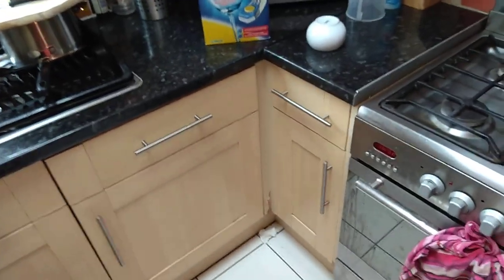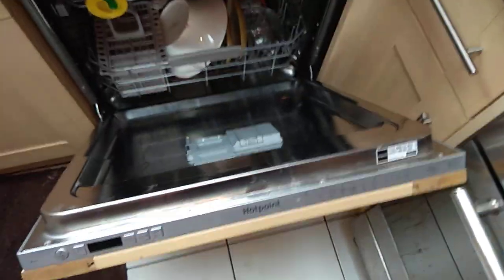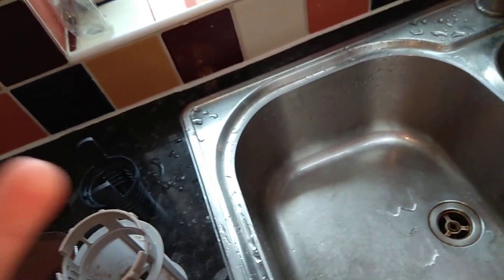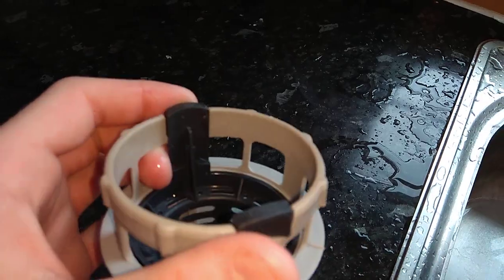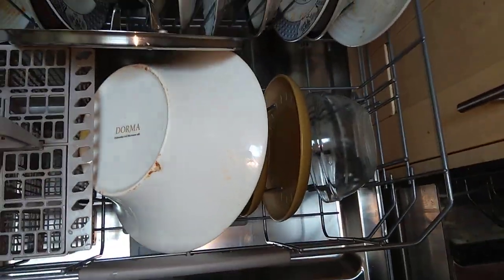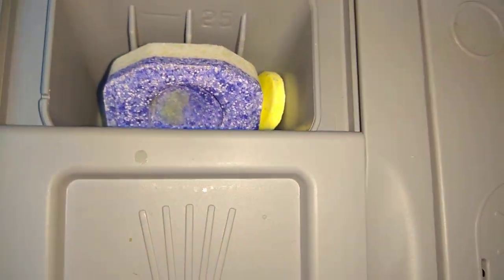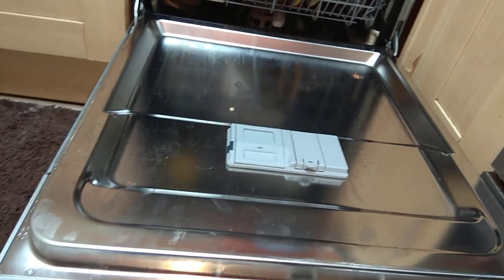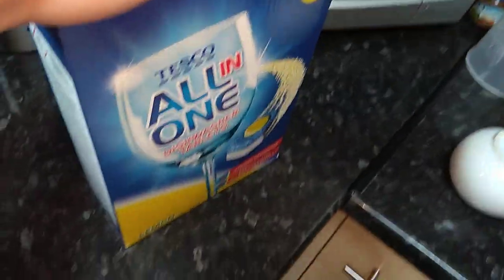Testing Tesco tabs in a Hotpoint dishwasher.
Time to test a random tablet ITS THE TESCO TABS whoop whoop!!! Lets see how they preform with dried on food. 👊🤙👍👍👍🖐️👌🖖✌️